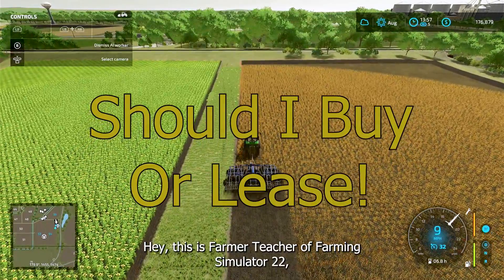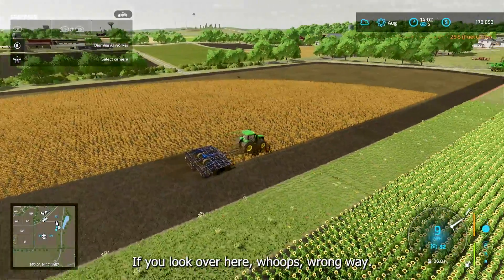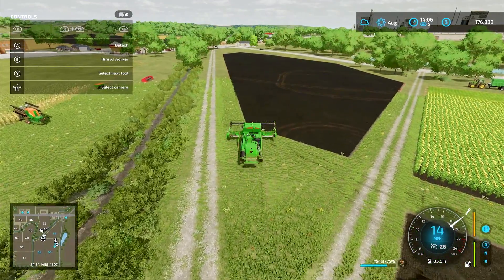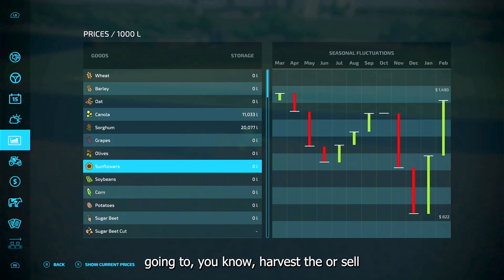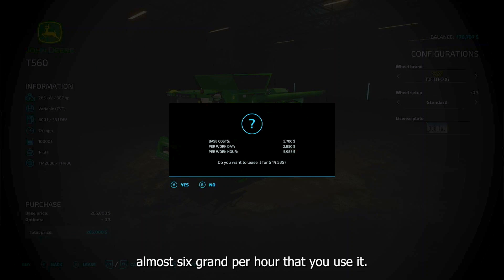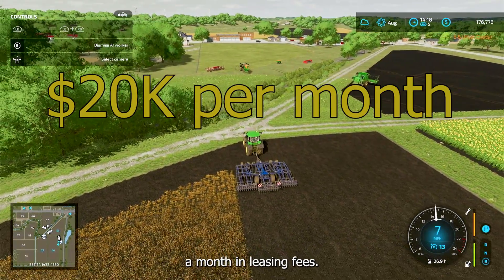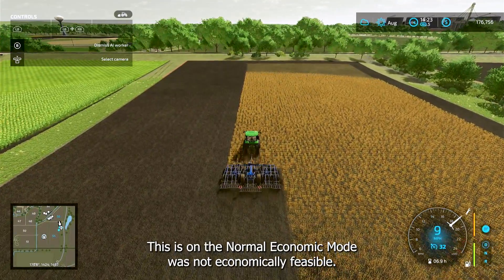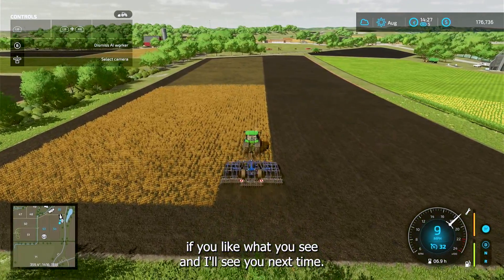FS 22 Should I Lease, on Farming Simulator 22.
FS 22 Lease.  FS22 should I lease or buy equipment on Farming Simulator 22.  Is leasing on FS 22 cost effective?  Or should I buy FS 22 equipment? Is FS22 leasing equipment for you?

fs 22 xbox